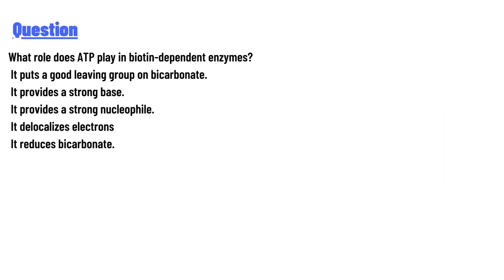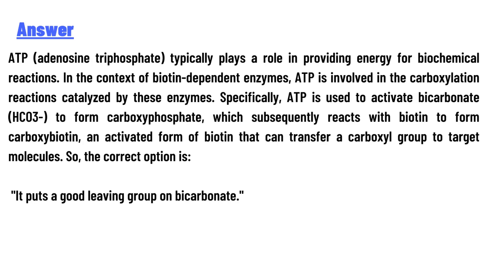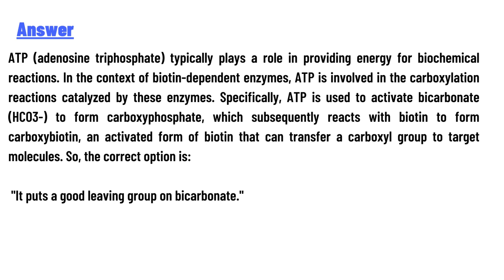What role does ATP play in biotin-dependent enzymes?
It puts a good leaving group on bicarbonate.
It provides a strong base.
It provides a strong nucleophile.
It delocalizes electrons
It reduces bicarbonate.